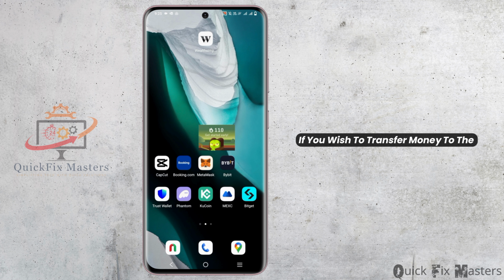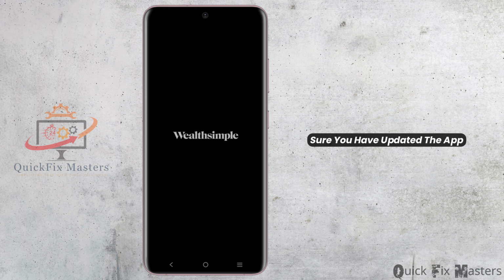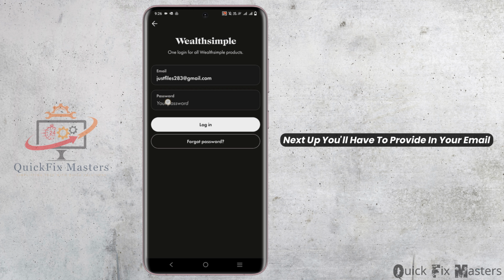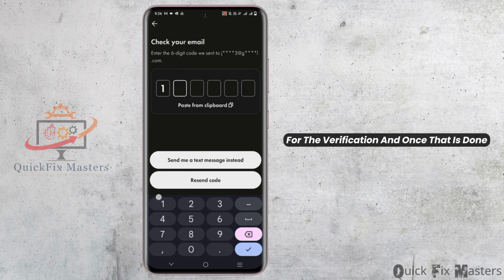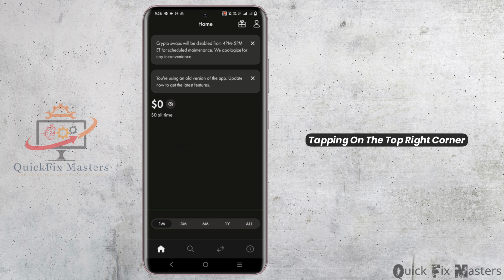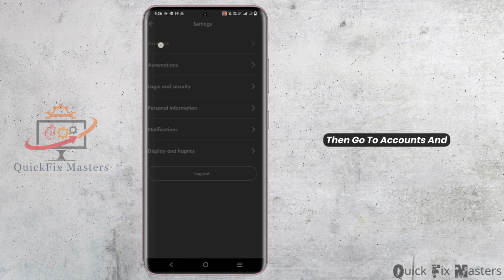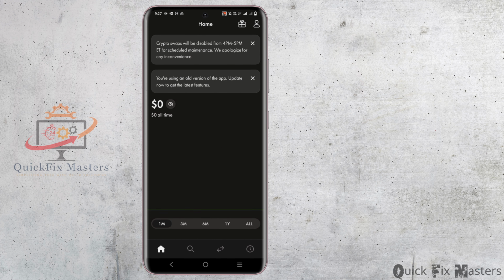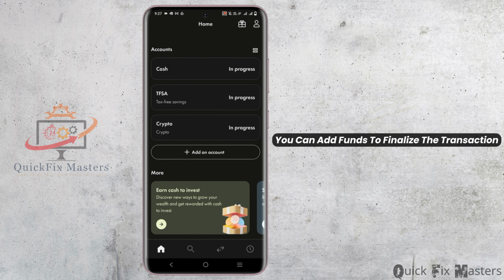How Do I Transfer Money to My Wealthsimple Account? (2026)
Want to transfer money to your Wealthsimple account easily in 2026? In this video, we’ll guide you through the simple step-by-step process to transfer funds to Wealthsimple. Whether you're looking to invest, save, or manage your finances, this tutorial will help you complete the transfer quickly and securely!

Timestamps:
00:00 – How to Access Your Wealthsimple Account
00:10 – Step-by-Step Guide to Transferring Money